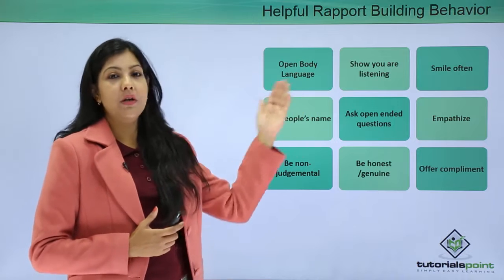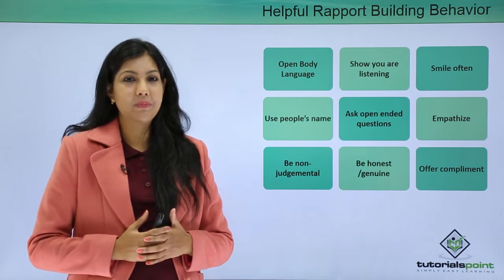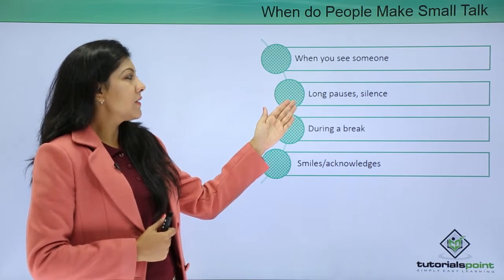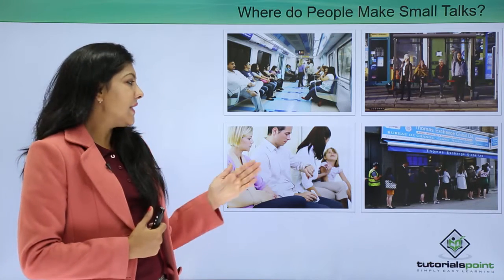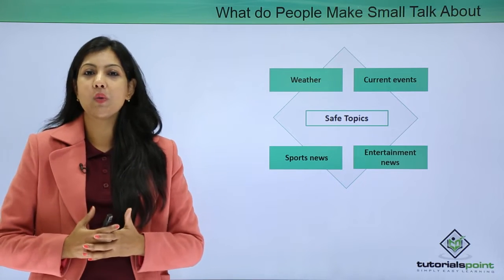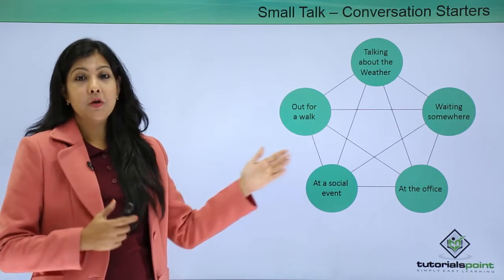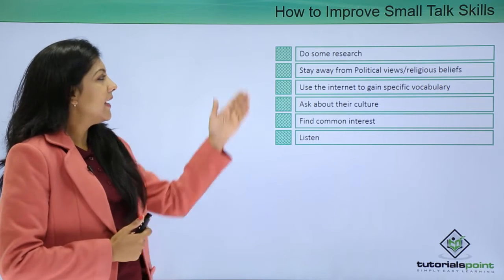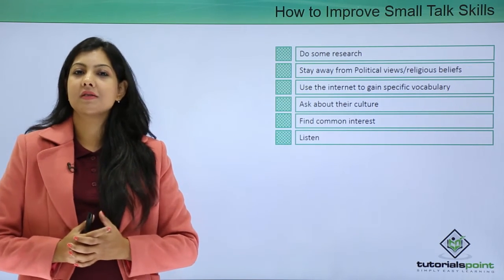How to build Rapport? | Soft Skills | Skills training | TutorialsPoint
Soft skills are people's skills. In this skills training you learn about How to build Rapport, Importance of Rapport Building, Tips to Build Rapport and more.

Master your Soft skills with our best career coach only on Tutorialspoint.

TutorialsPoint is a premier Ed Tech company dedicated to providing quality online education to learners.  TutorialsPoint believes in providing self-paced online learning of new skills at any time and from any location. Our journey began with a single HTML tutorial in 2006, and we are now proud of our repository of 6500+ courses and 22000+ videos on a variety of subjects.